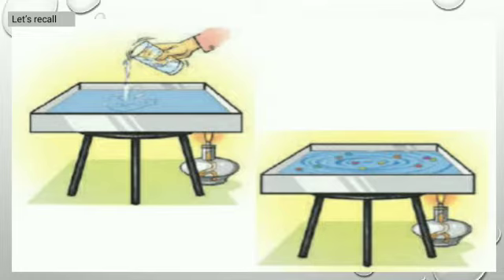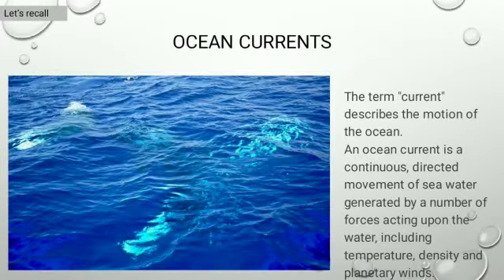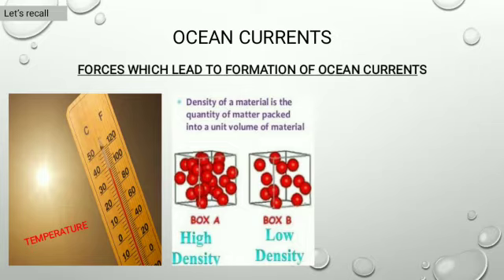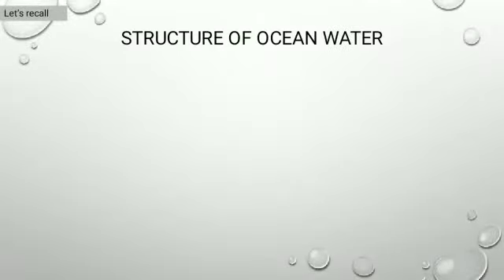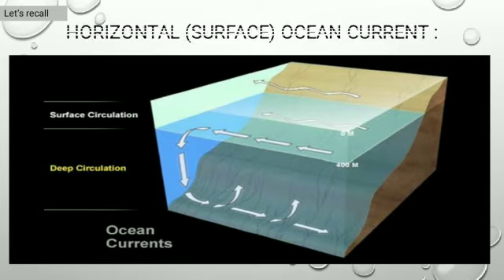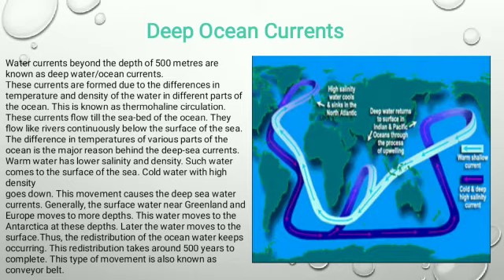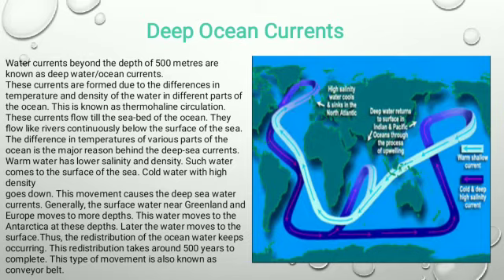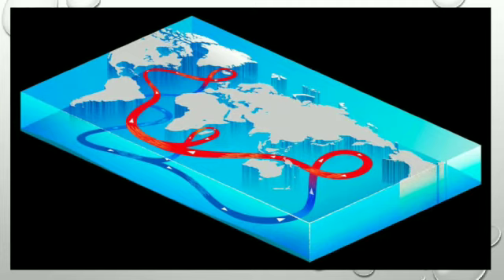TVMHS STD 8 GEOGRAPHY Ch 5 Part (2/2) MS. SONAL SHAH